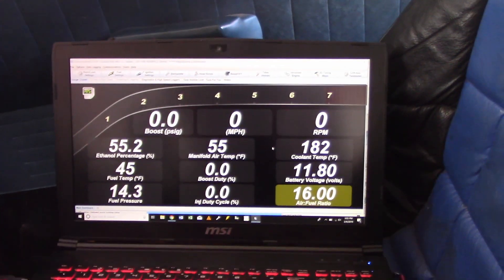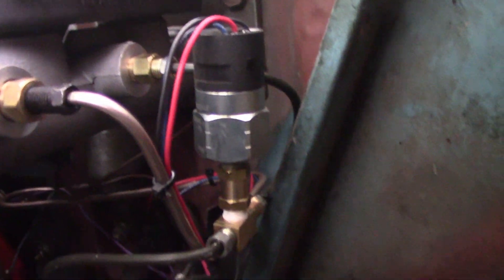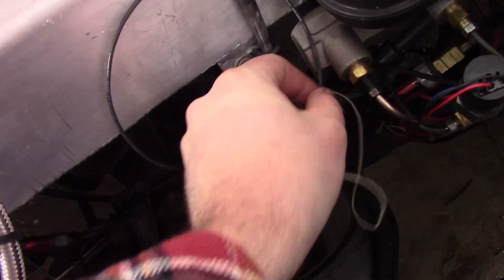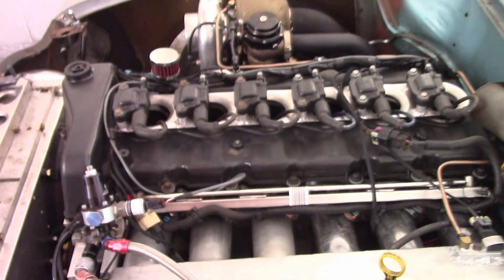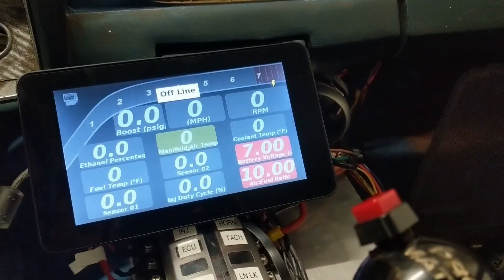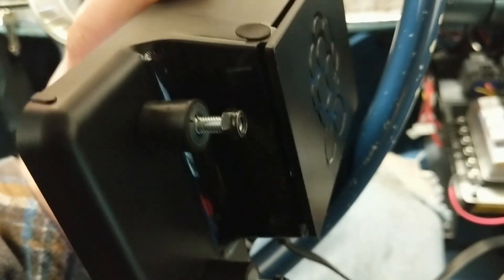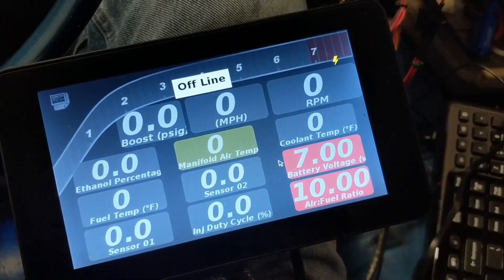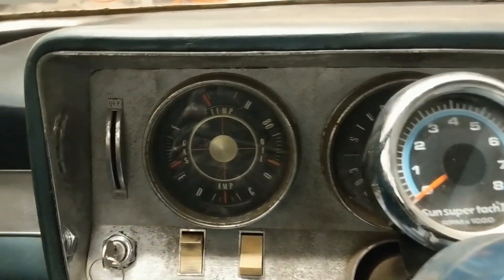Raspberry Pi Digital Dash + Hooking Up the 2 step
In today's video, we make a Raspberry Pi Digital Dash, and hookup the 2 step rev limiter using a brake pressure switch.